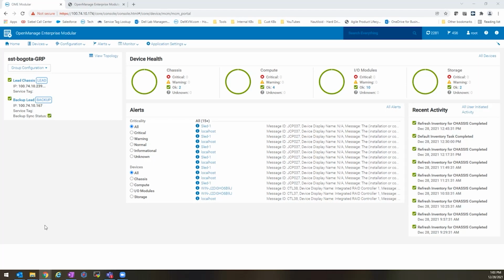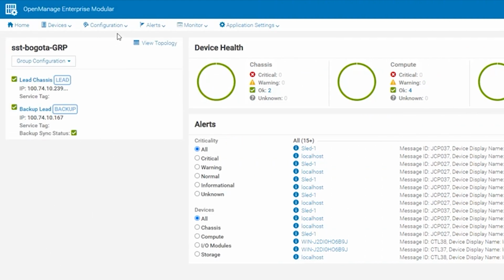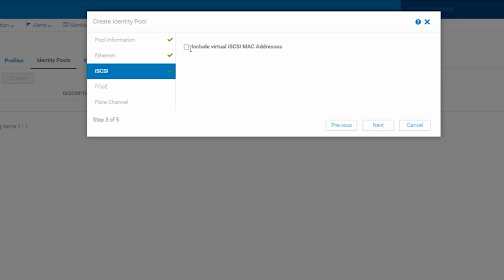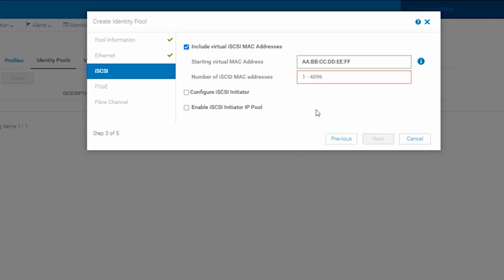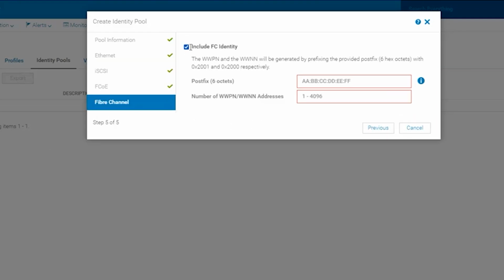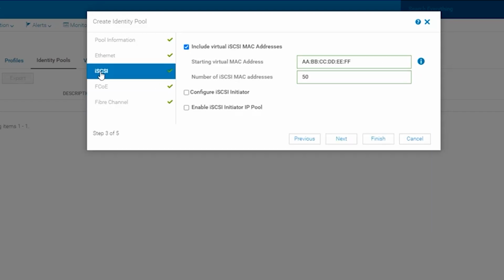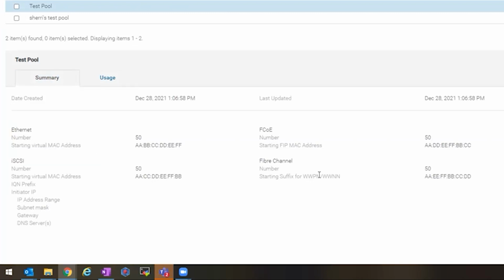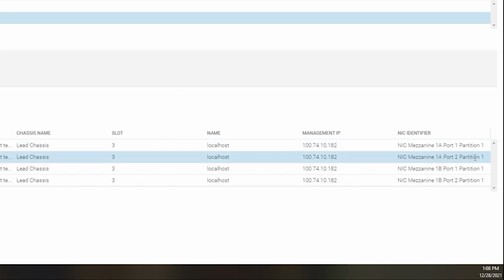Create an ID Pool on Your MX7000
Here's how to create Identity (ID) Pools in the Dell EMC PowerEdge MX Networking SmartFabric infrastructure.